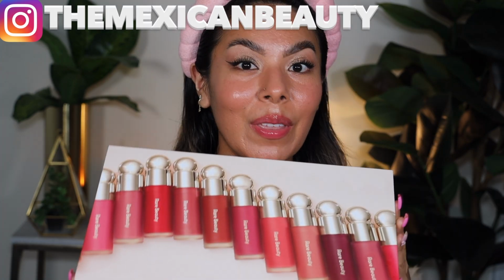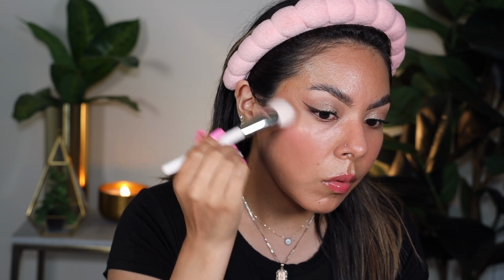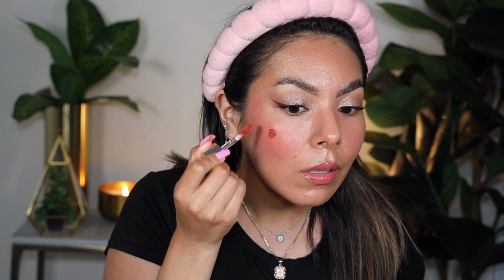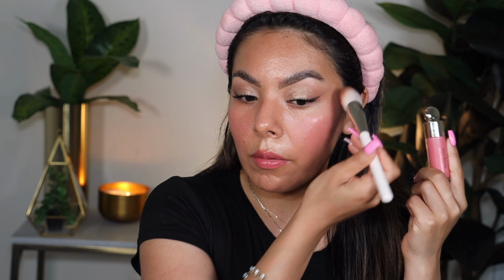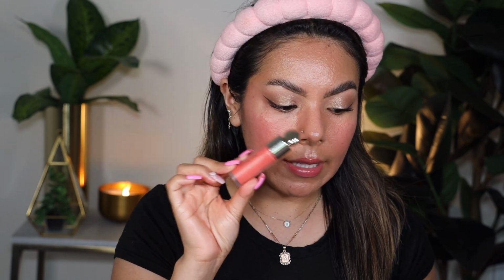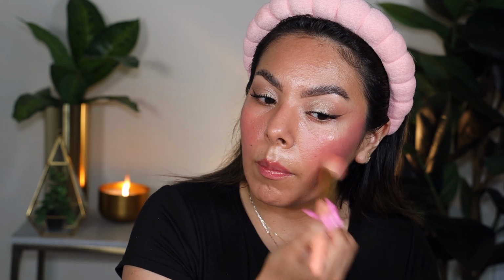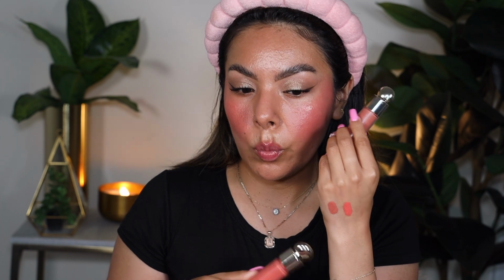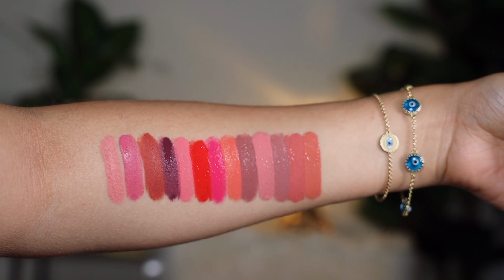I SWATCHED ALL 13 OF @RareBeauty LIQUID BLUSHES ON MY CHEEKS! ✨(REVIEW + DEMO) ✨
Products Mentioned:
Rare Beauty Blushes
Shades in order:
Bliss
Grace
Love
Faith
Happy
Grateful
Lucky
Joy
Believe
Hope
Encourage
Worth
Virtue

*This was sent to me in PR but as ALWAYS these are my HONEST thoughts!*

FOUNDATION SHADE REFERENCE:
MAC: NC35
FENTY: 290 (WINTER SHADE) 300 (SUMMER SHADE)
FENTY Eaze Drop: 11
Huda Beauty: BUTTER PECAN
ESTEE LAUDER DOUBLE WEAR 3w2 (CASHEW)